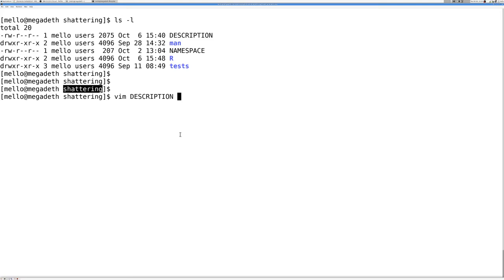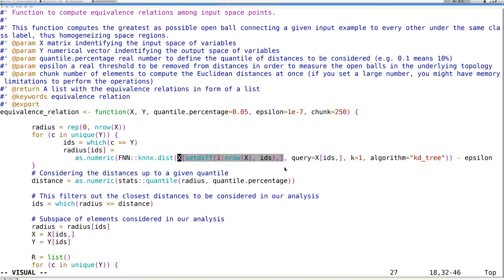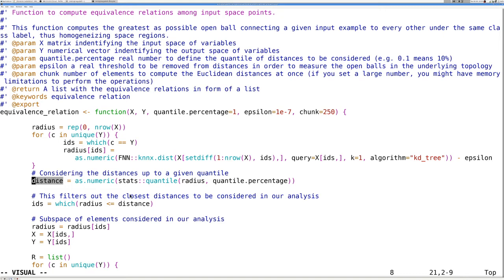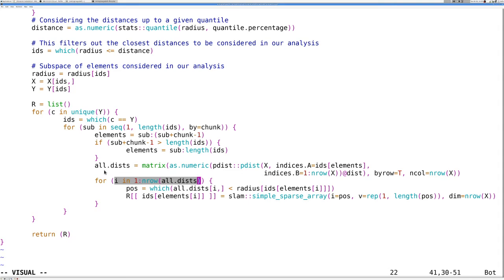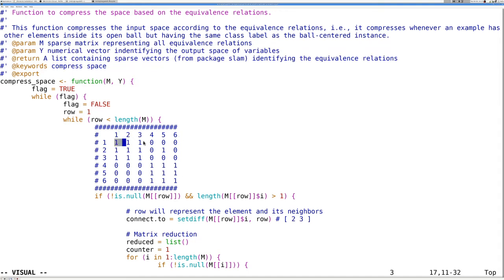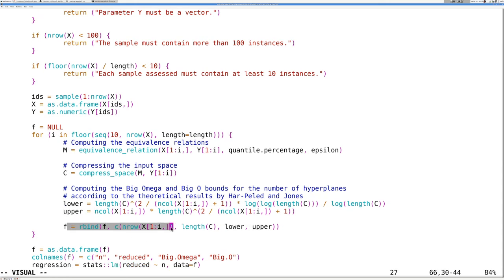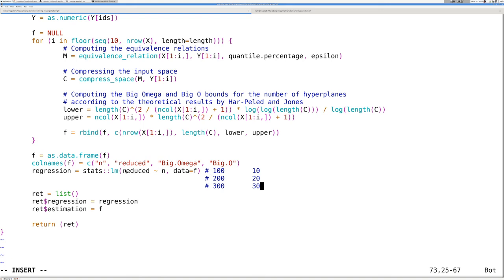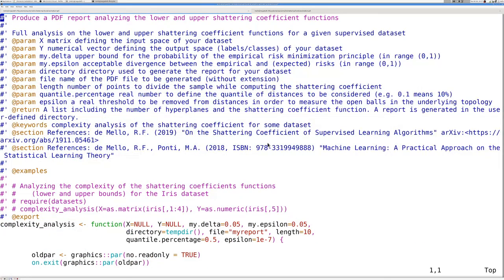Course on the Statistical Learning Theory: 44 About the Shattering Package - Part 2